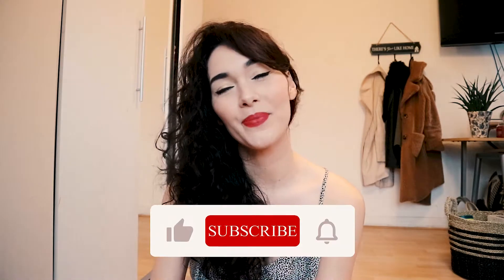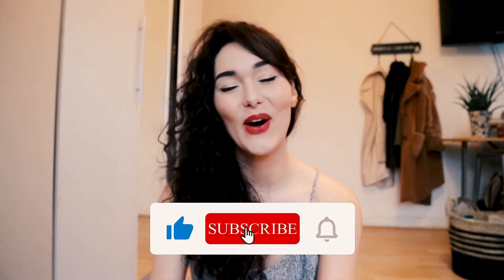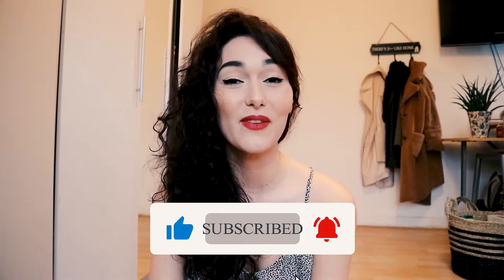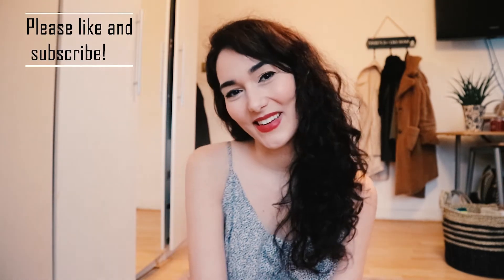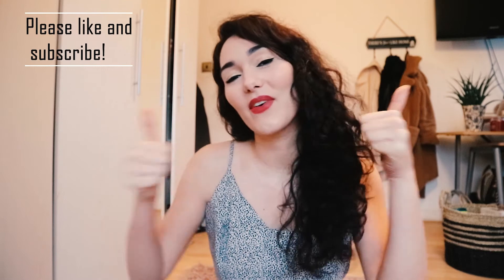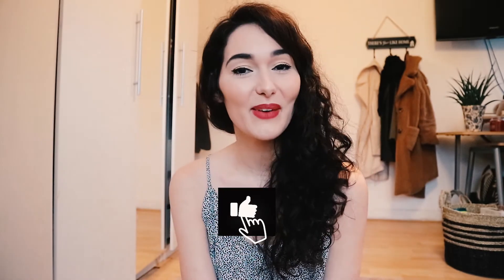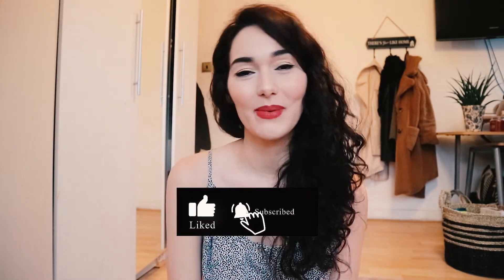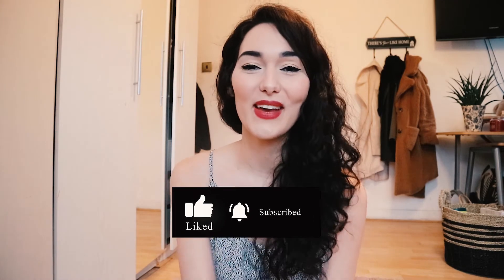My Quick and Easy Creamy Roasted Tomato and Boursin Pasta ~ The Busy Kitchen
Hi everyone! I hope you're all doing well! Tonight, I did my take on the baked feta pasta trend that went viral on TikTok. I used Boursin instead of feta cheese because I think it gives a much creamier consistency and is the perfect match for the slightly tart roasted tomatoes. Please just use whichever you prefer. This is a super quick dinner bursting with flavour – the sauce is delicious with pasta but also makes a lovely dipping sauce with bread. I really hope you enjoy 😊 Sorry that I’m a little late on the upload – I’ve been super busy recently!